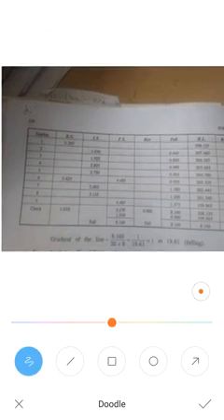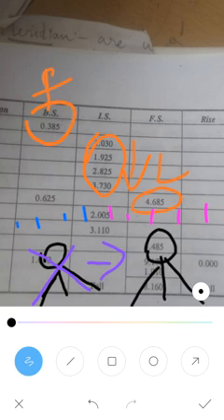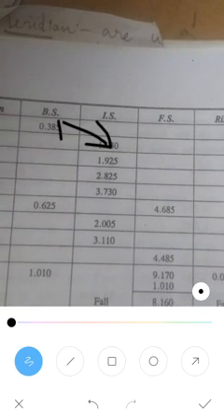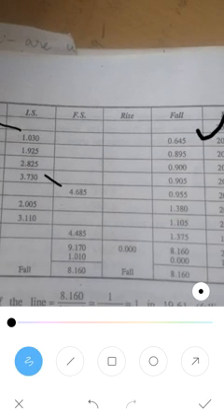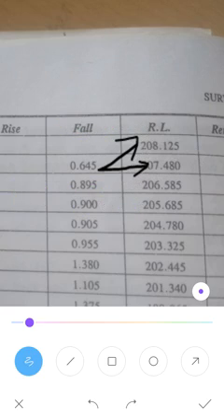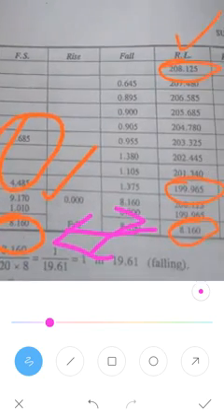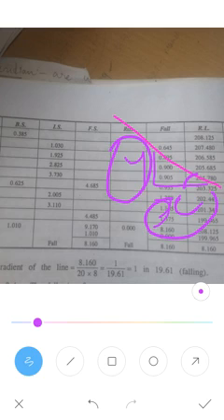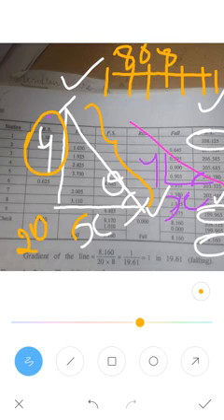survey 1. 49 by Prof.Ravikiran